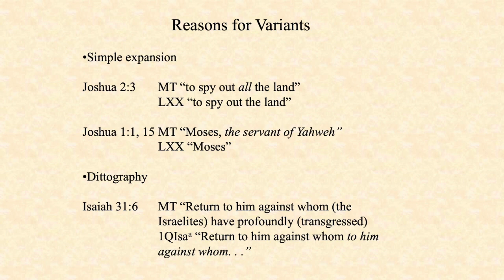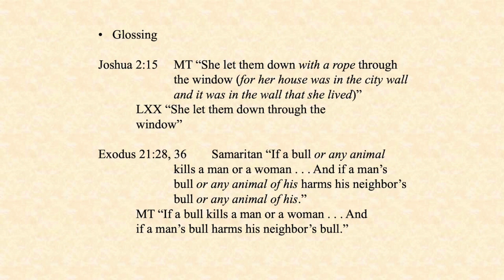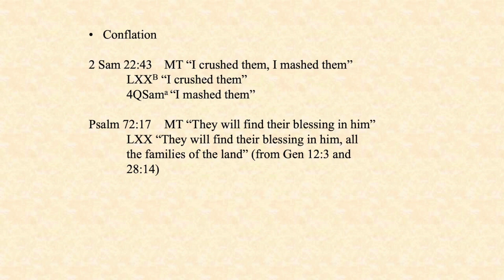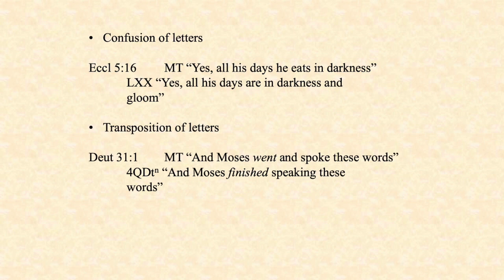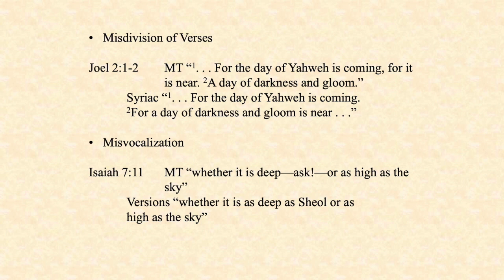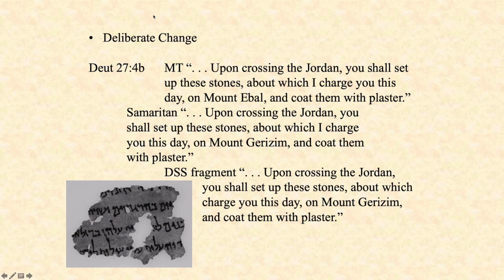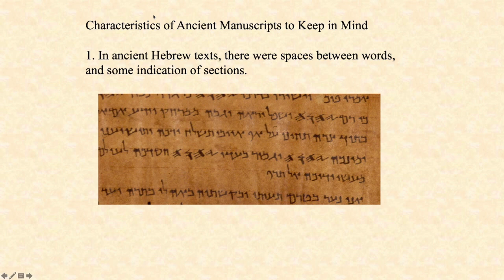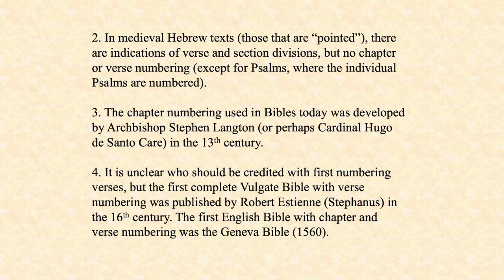OT500 Text of the Old Testament Part 2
This video is about OT500 Text of the Old Testament Part 2